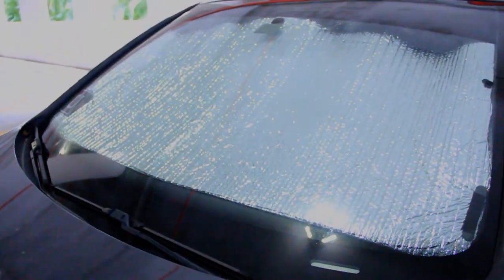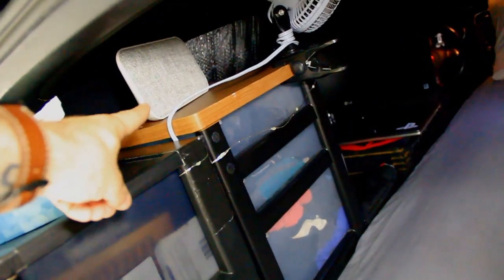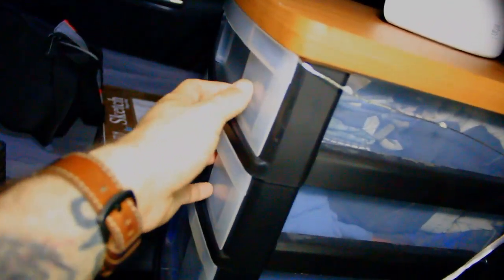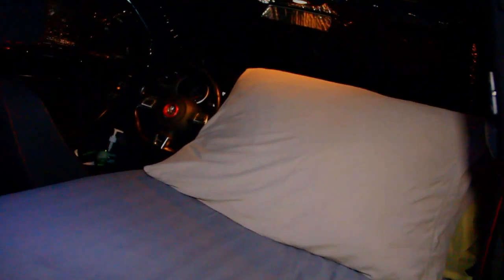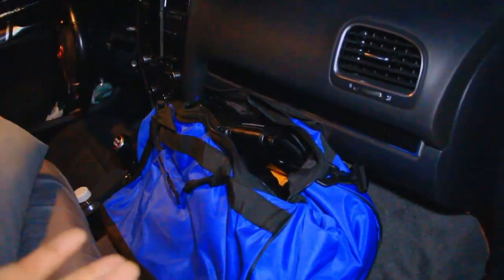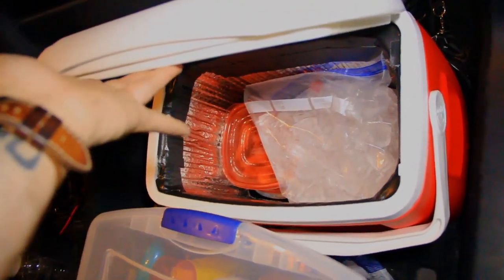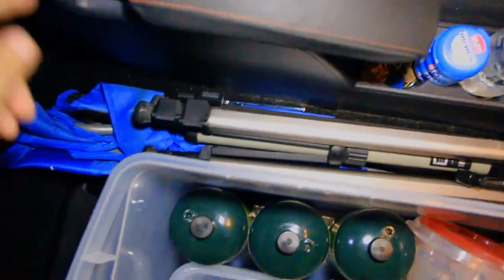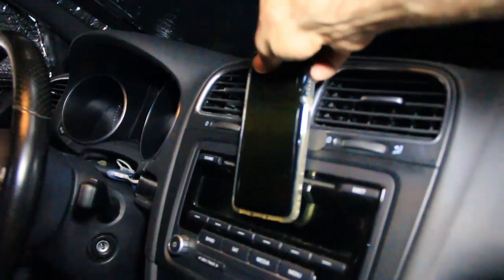How Do I Live In My Car? Tour of My Hatchback Habitat!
Living in a car can feel a bit cramped sometimes, but I think I've made it pretty damn comfy!

Help show your support following me on Instagram: @hatchback_jack

Editing:
Divinci Resolve 15